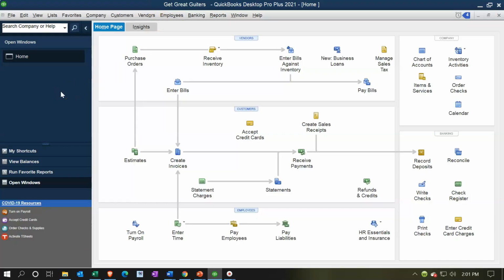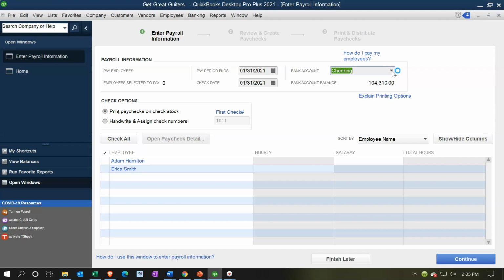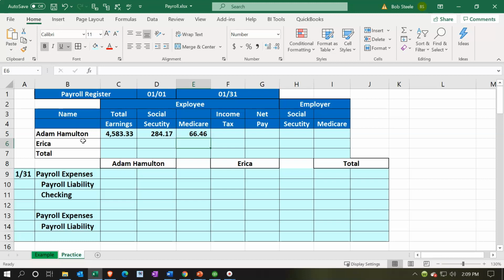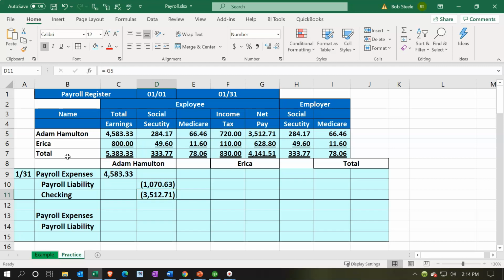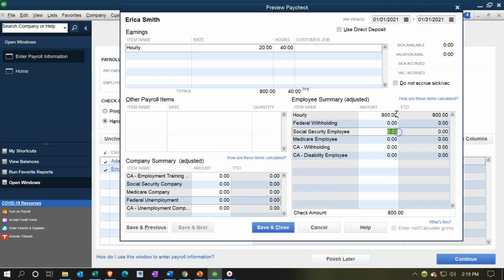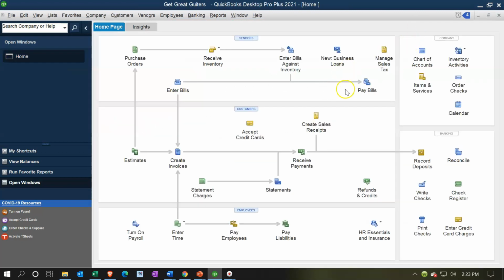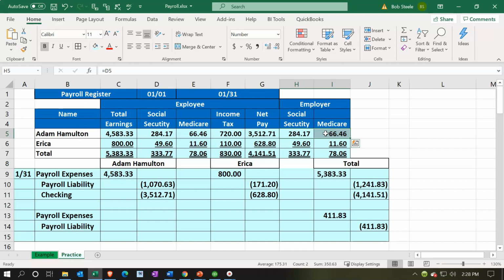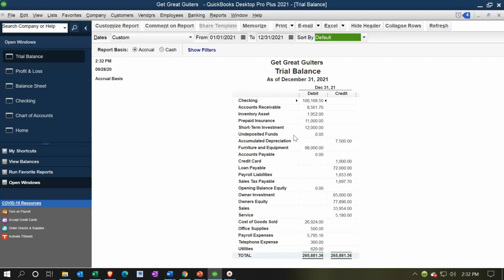Pay Employees Manual Payroll 7.70 QuickBooks Pro 2021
Pay Employees Manual Payroll